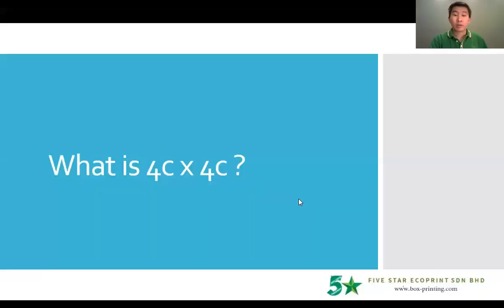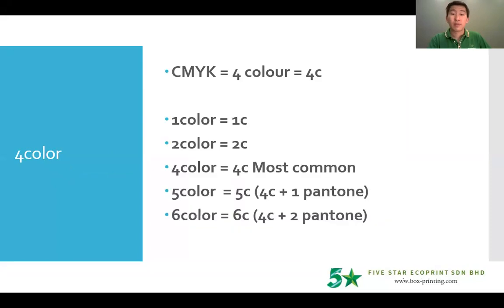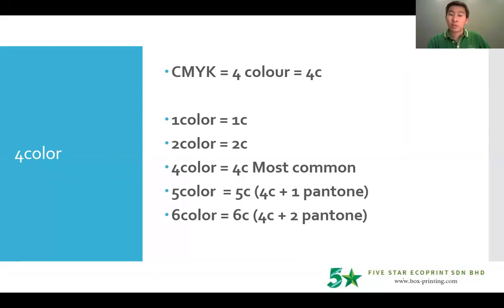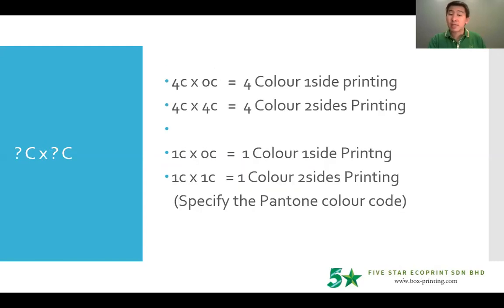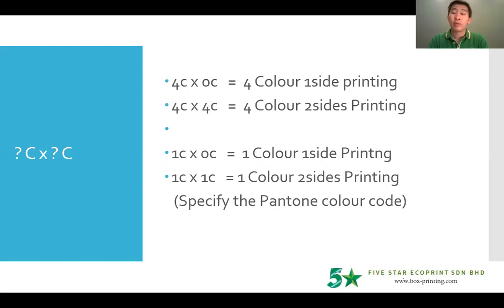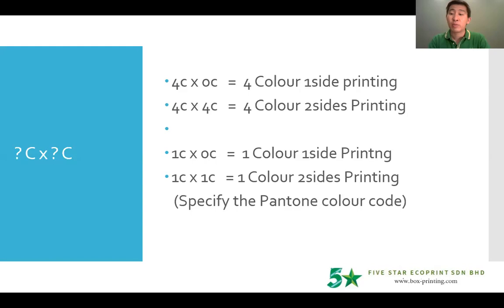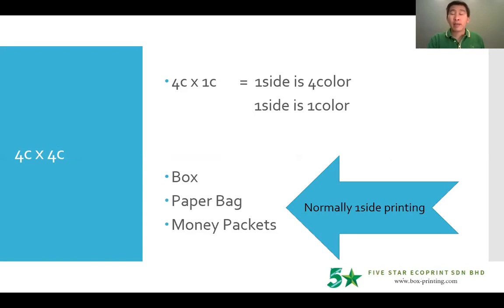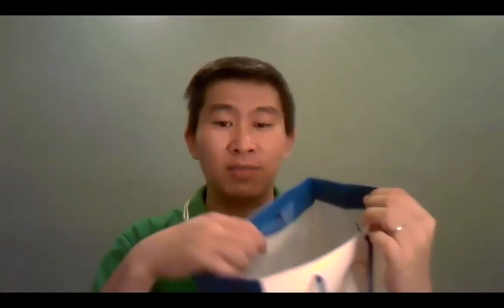What is 4c x 4c and what is 4c x 0c?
When reading the specification, you may see the following:

4c x 4c, 4c x 0c, 1c x 1c, etc.

What doesn't it mean? It this short video will explain to you what's the different.